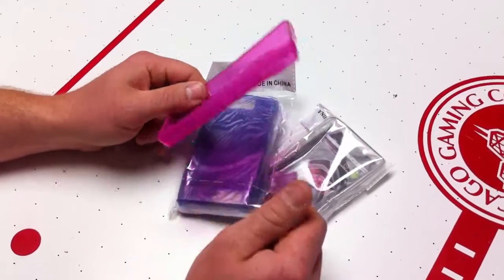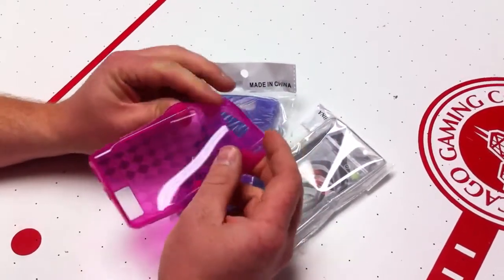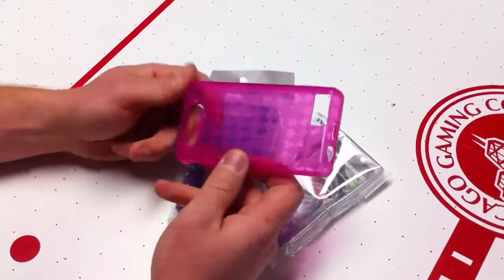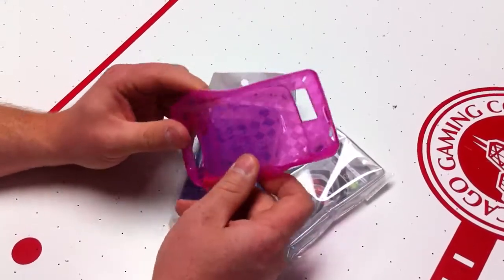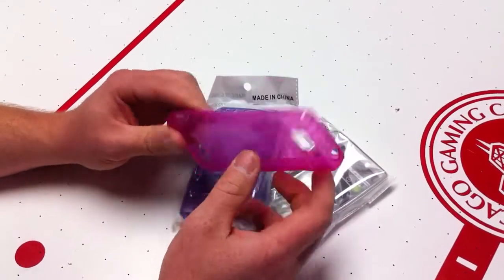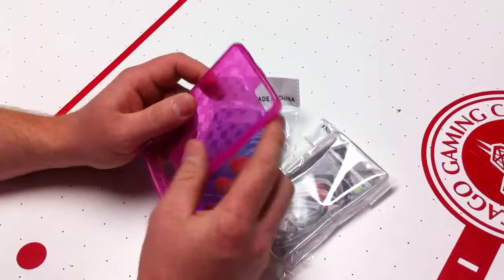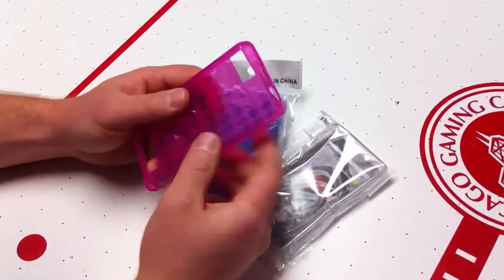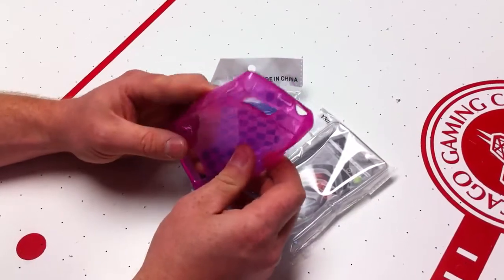Motorola Droid X - TPU Cases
TPU Cases for Motorola Droid X - Blend of silicone and crystal case